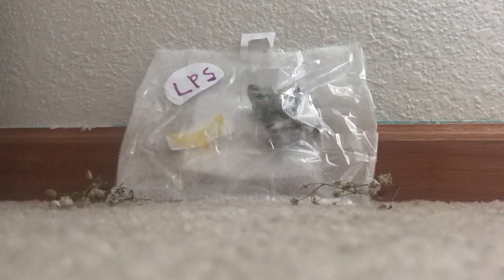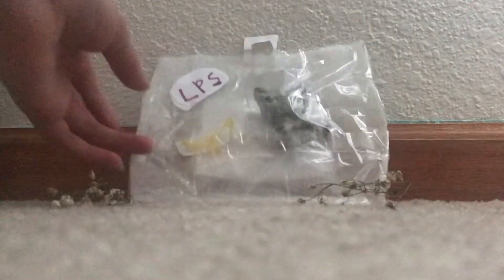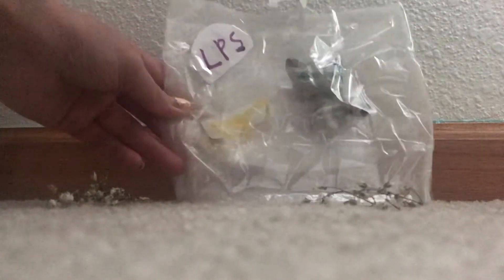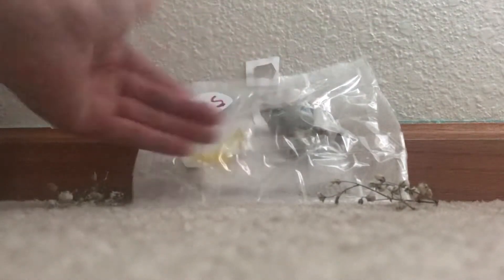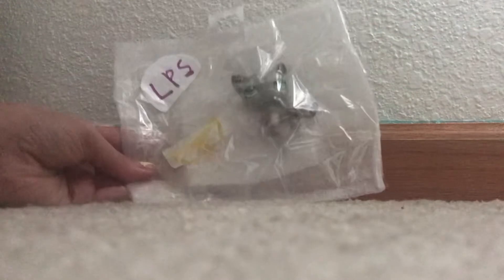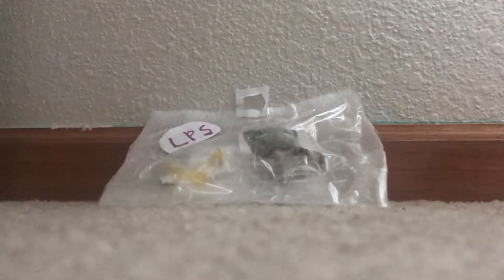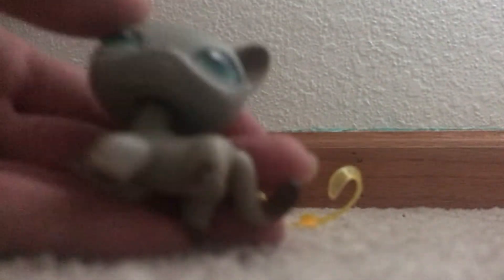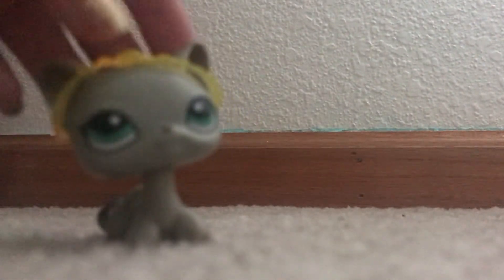Made original packaging